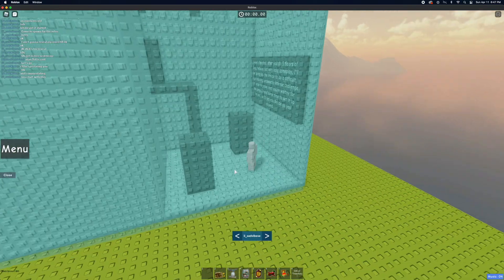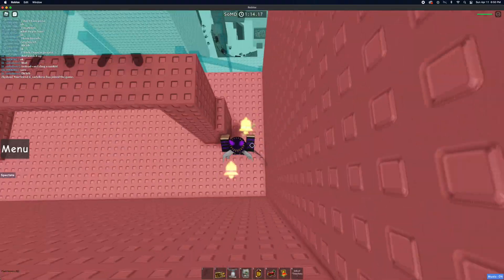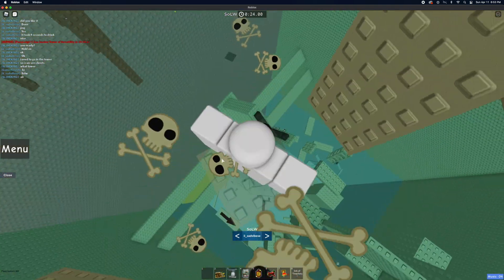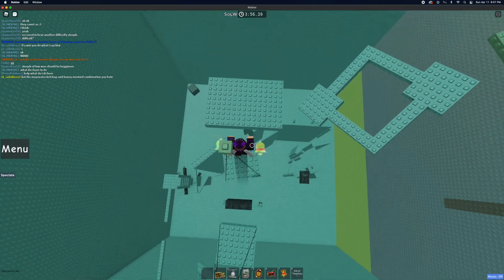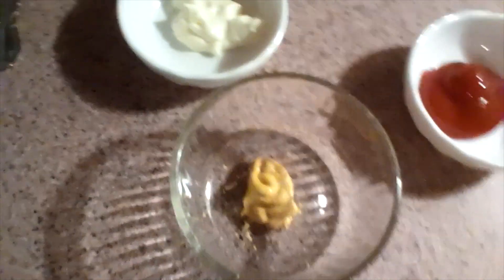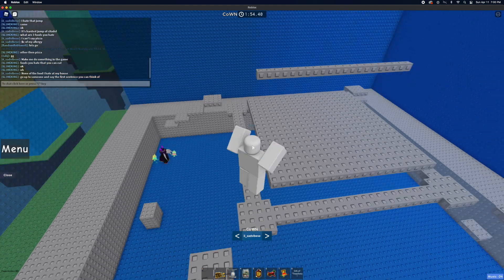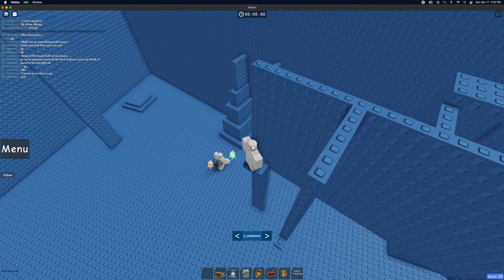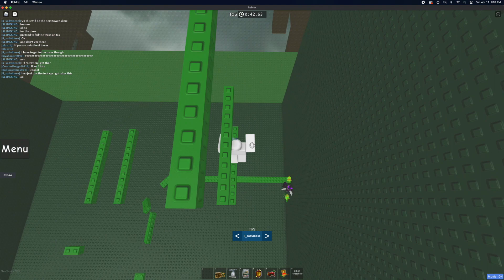JToH but if he falls, i decide what he does. (video glitches at the end LOL)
uhhhh the video somehow cut off after four minutes and eight seconds lmao how does that even happen...?

✨Merch 1 (Thank you to InfiniteRelease for making that one)